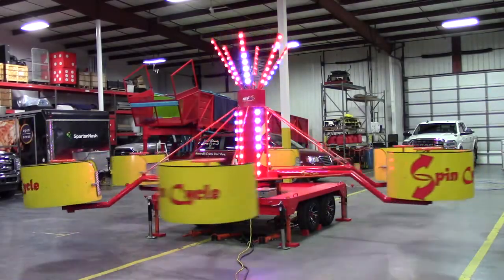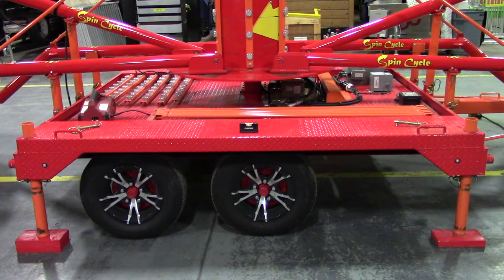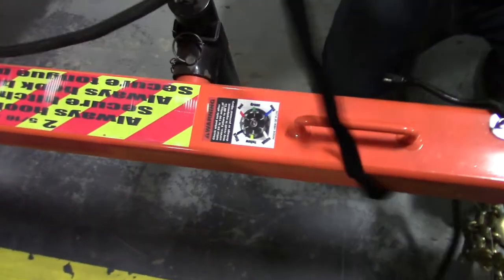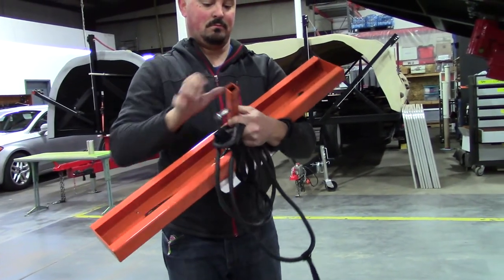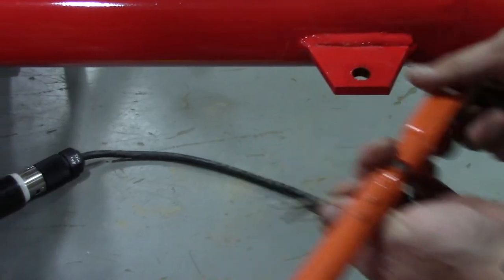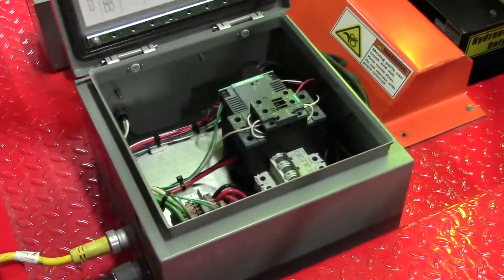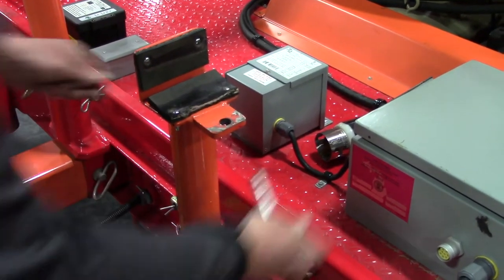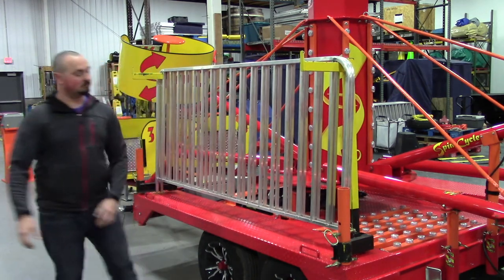ADM Tubs of Fun Training Video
This is a training video for the Tubs of Fun ride made by Amusement Devices and Manufacturing company.